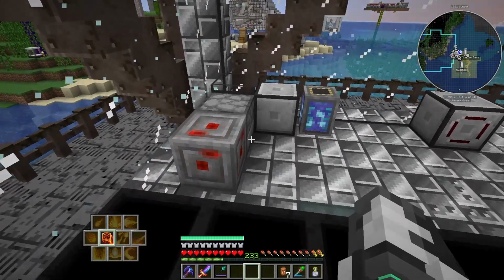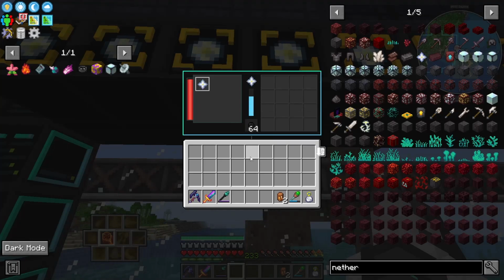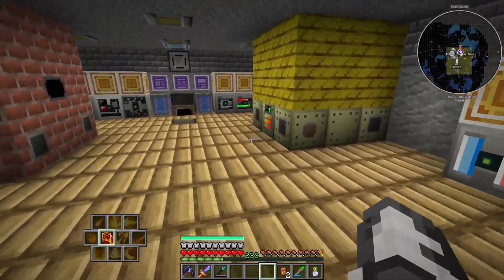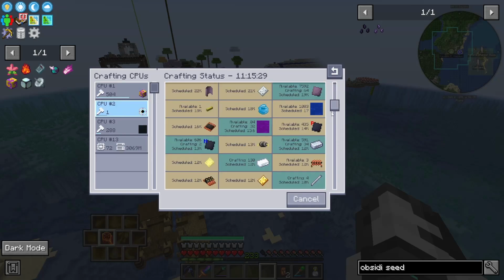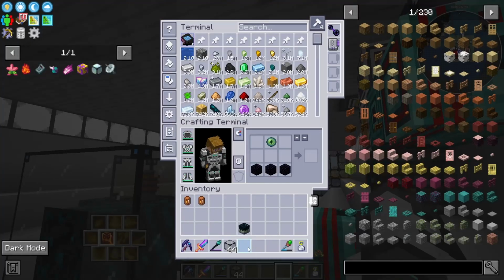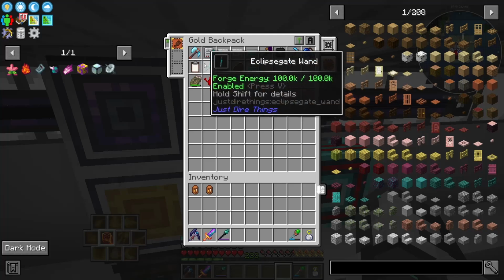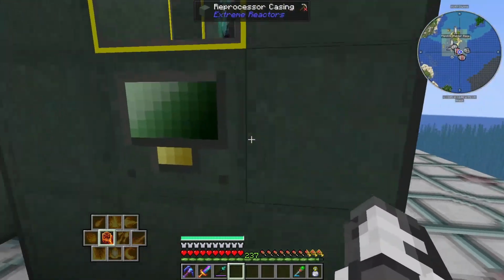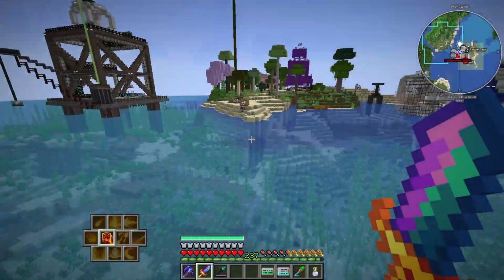ATM10 - Ep 96 - Wither Compass, Soul Lava Bees!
World seed: Pilpoh's Really Fun ATM10 LP

The biggest changes this time around are that we are now using NeoForge and EMI and we are on the version 1.21 Expect many updates as mods come out!